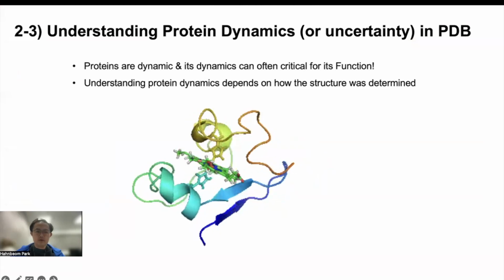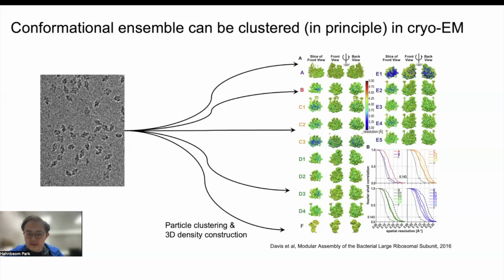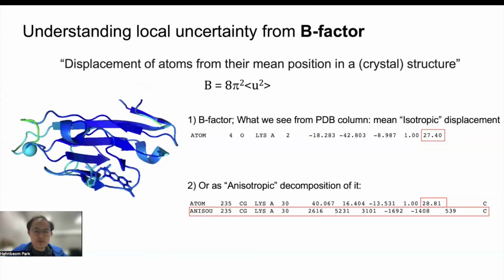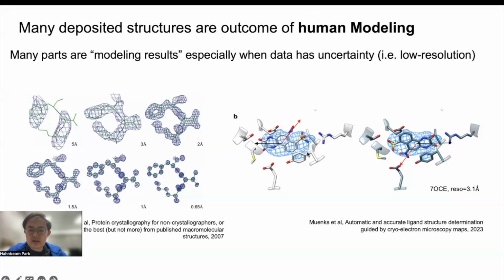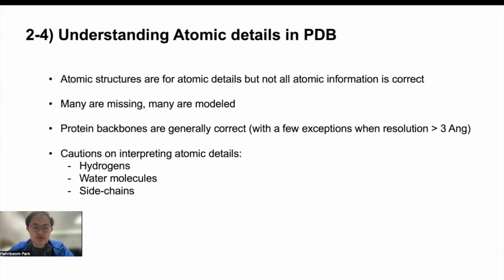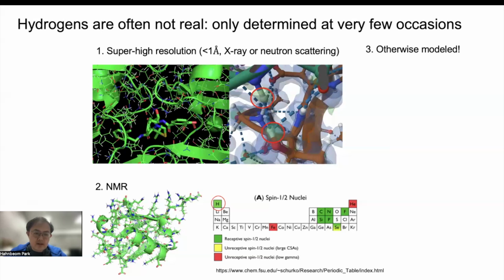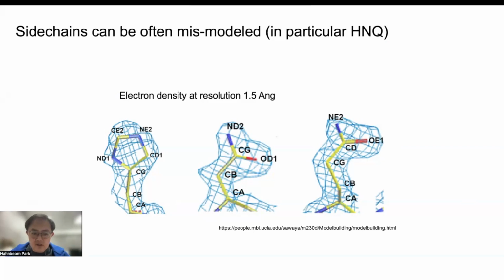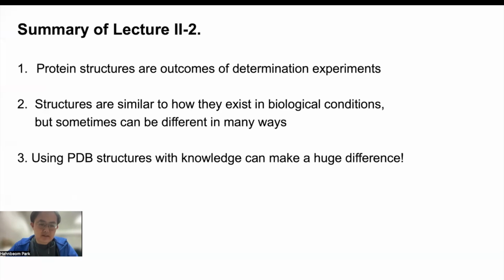Lecture III-2. Using PDB -- Part 2